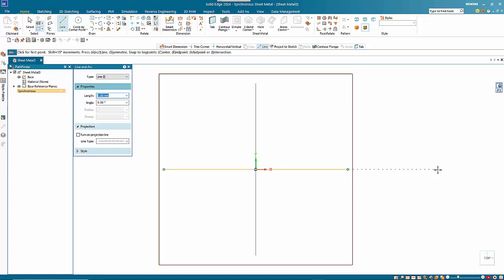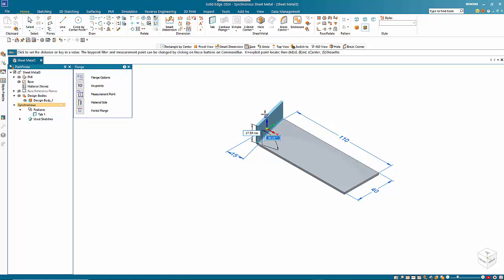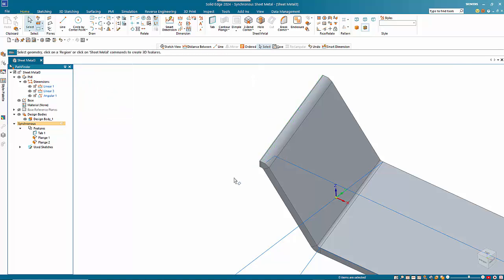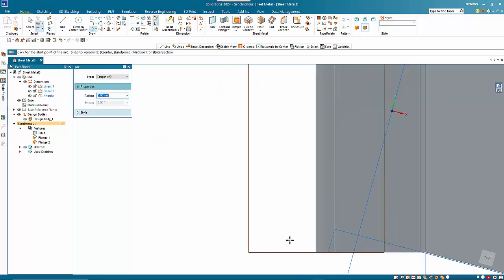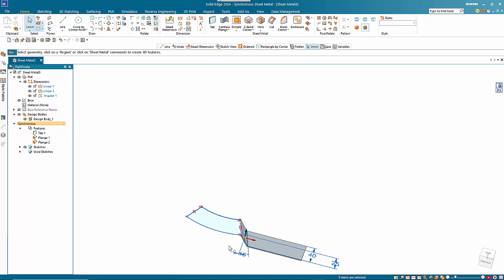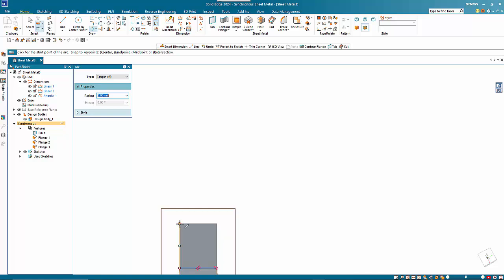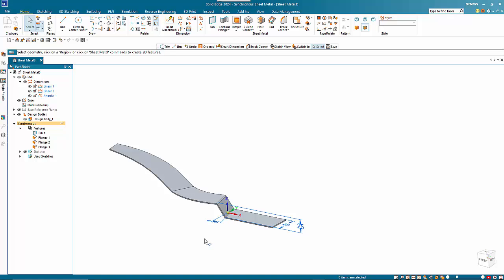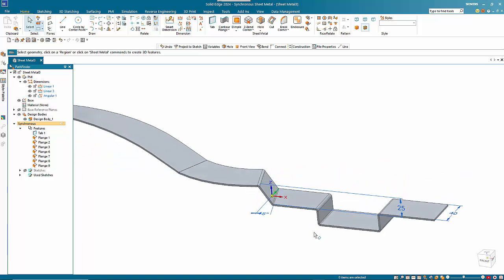Non standard Sheet Metal Components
Some sheet metal components, such has linkages and brackets do not conform to the traditional enclosures that have nice square corners.
This tutorial looks at some techniques that can be used to create components that have curved profiles and odd angles.